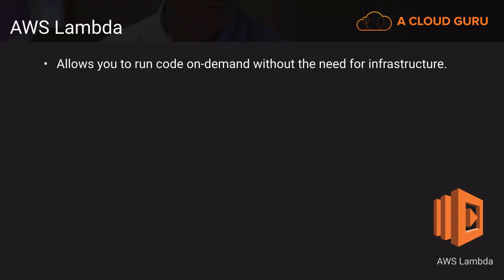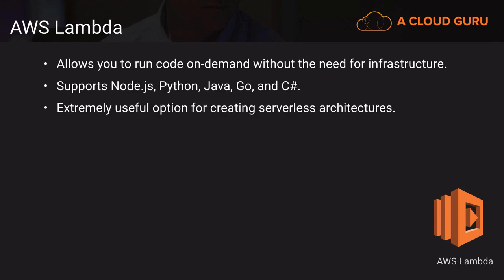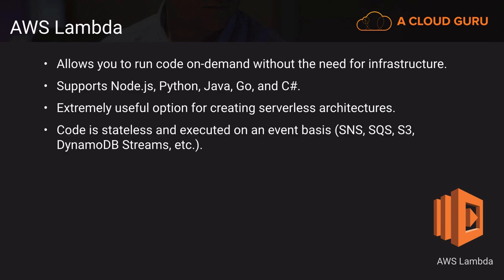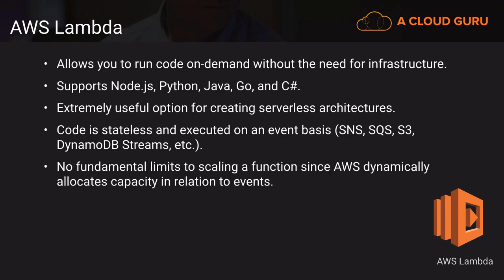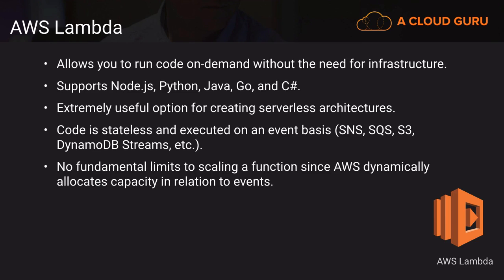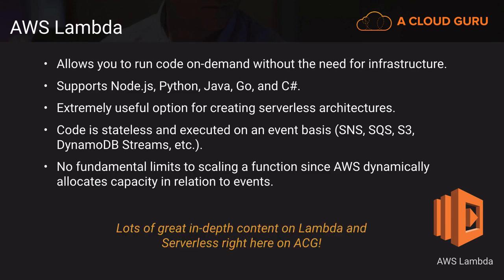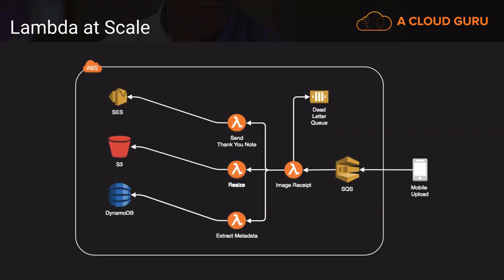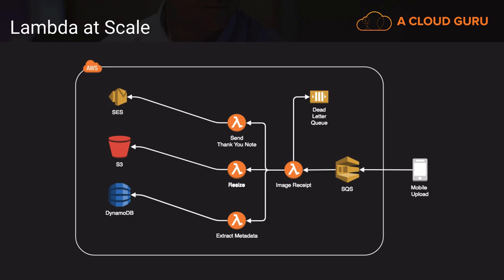aws csa pro 2019 76 720p